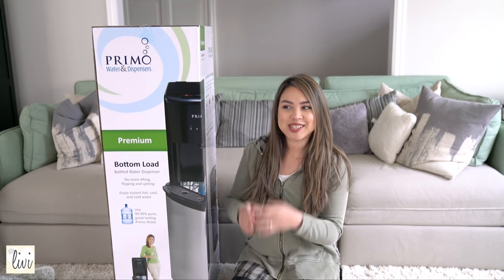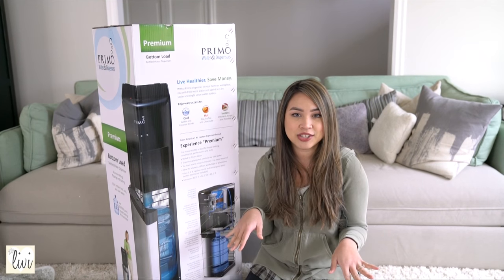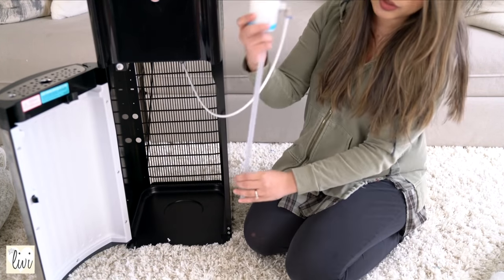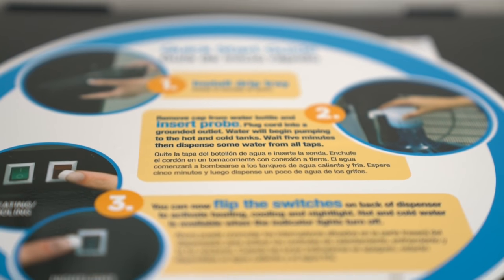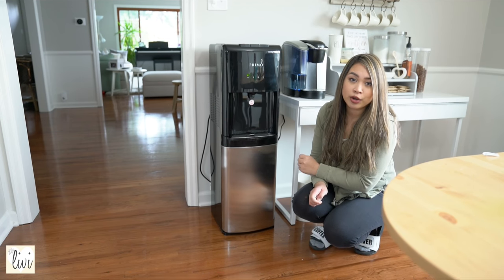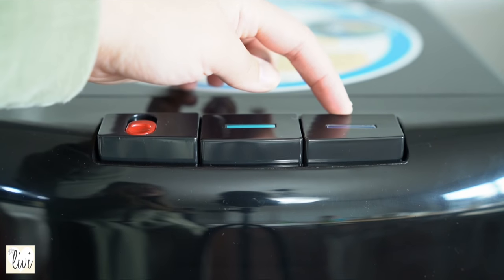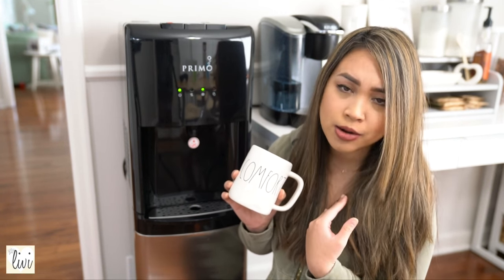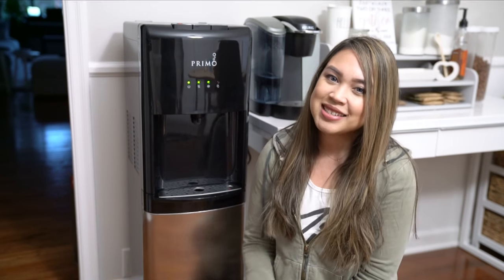Hot & Cold Water Dispenser by Primo - BOTTOM LOAD!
Hi everyone! I’m sharing about the Primo water dispenser that is a BOTTOM LOAD! I’ve been loving having hot water instantly, such a win and a must have for sure!

Primo water dispenser
Primo water jugs- BUY AT WALMART!
(Refill or exchange your jugs at Walmart, too!)